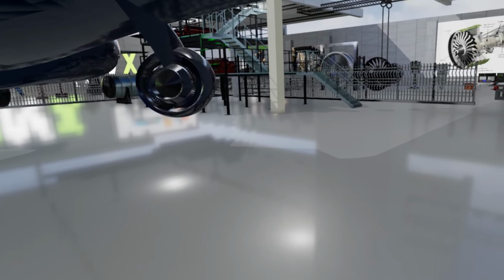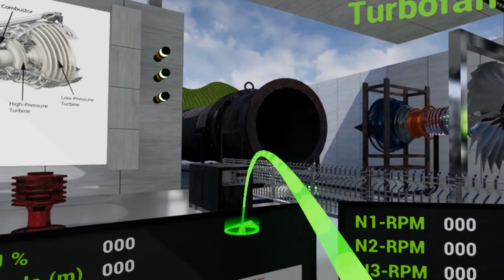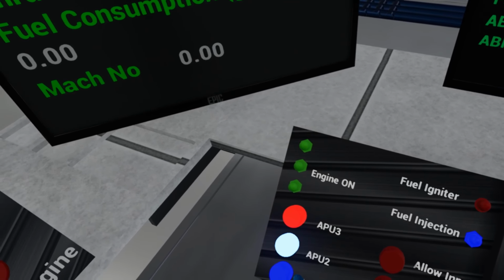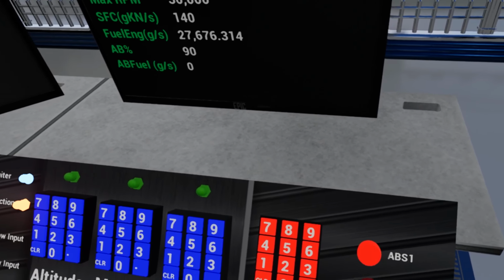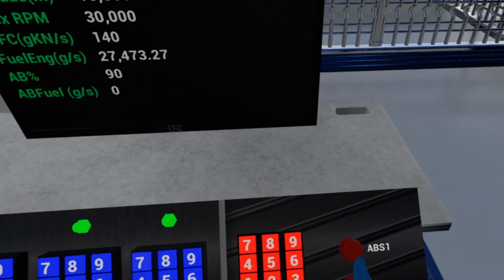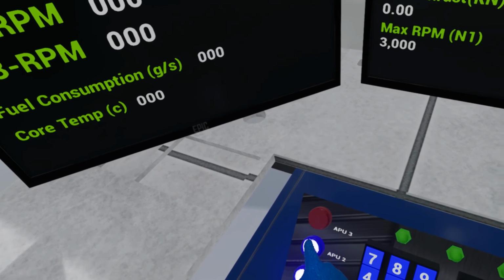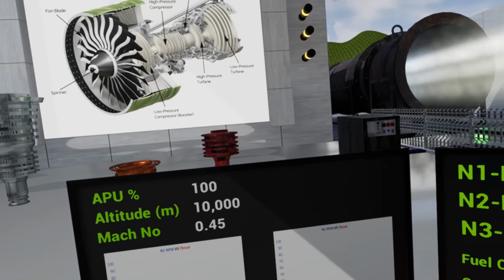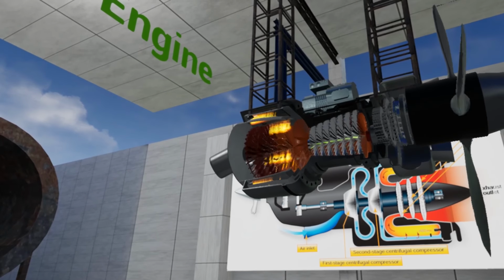PNX Labs Fluid Mechanics 01